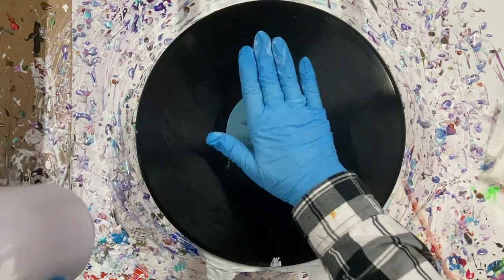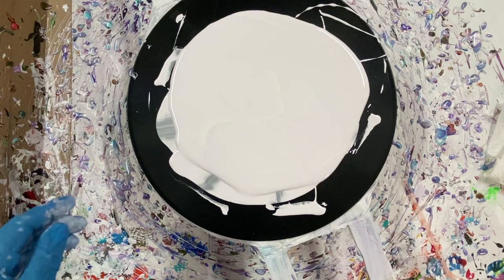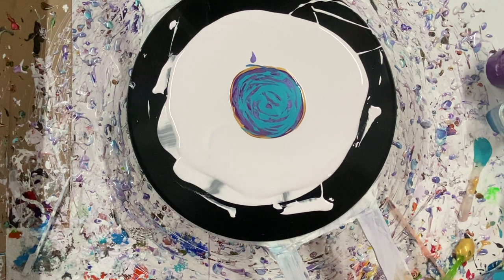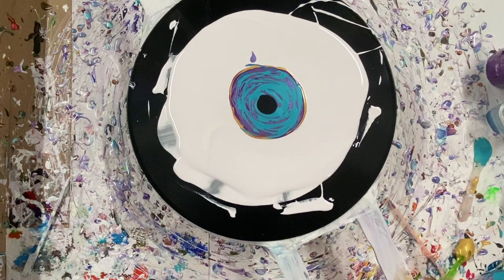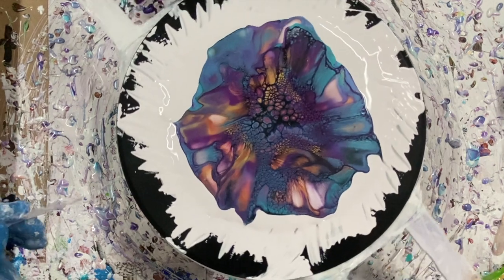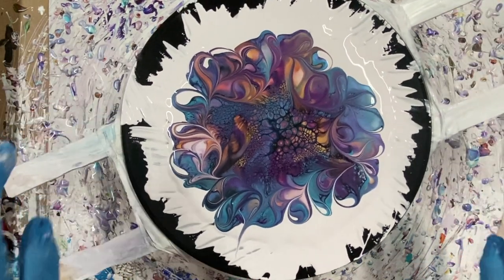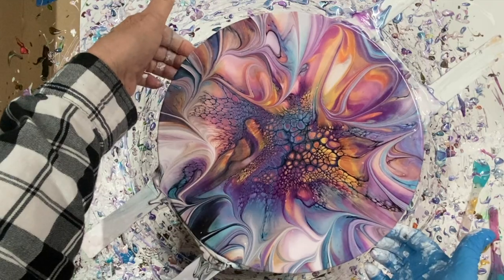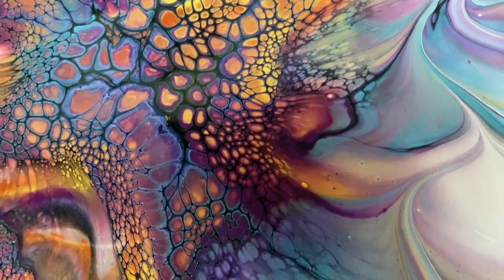(1351) Bloom Technique, Blown with a Hairdryer, Acrylic Paint Pouring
What I used to blow the paint with a Hairdryer.
Modified Bloom Technique. Fluid Art, Acrylic Pour Painting

I have taken the Sheleeart Online Course.
MY RECIPE FOR THE BLOOM TECHNIQUE IS BELOW.

I will Post a Video Monday, Tuesday,  Friday and Sunday

PROVEN RECIPES for the BLOOM Technique & SWIPES

 FOR BLOOM TECHNIQUE and SWIPE TECHNIQUE